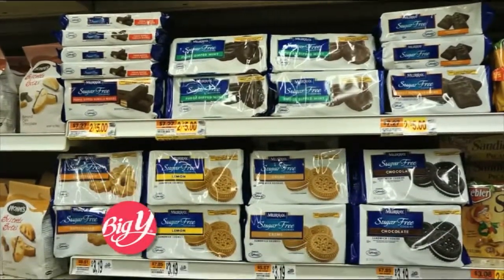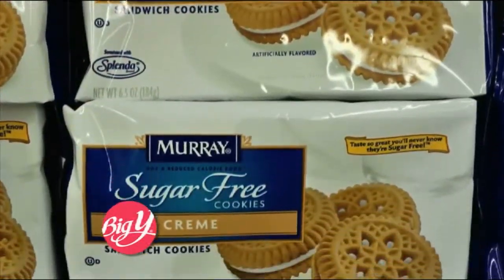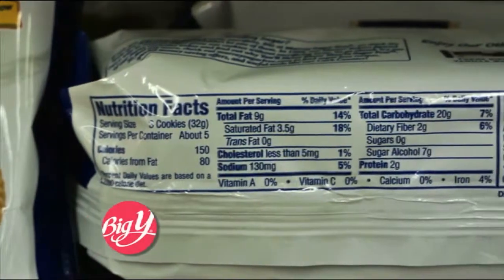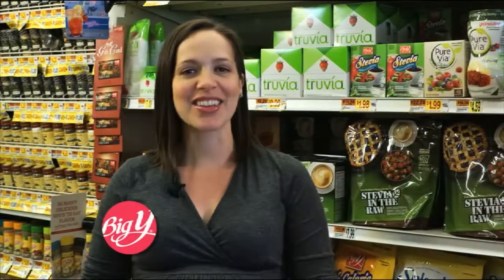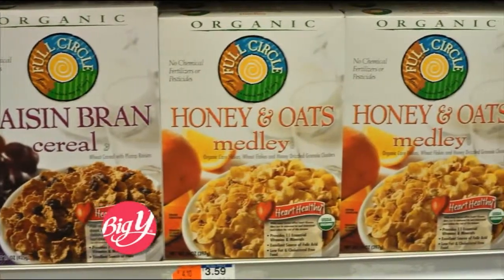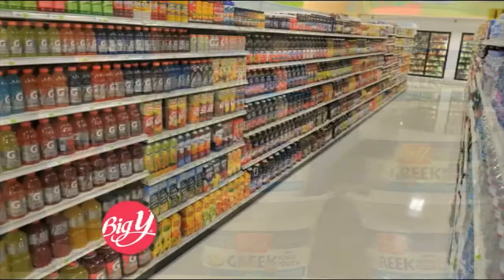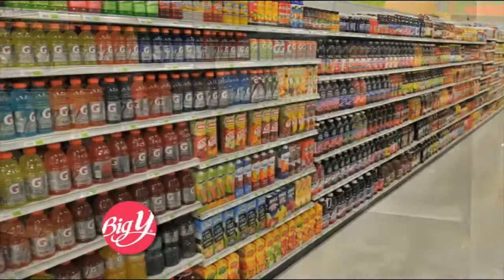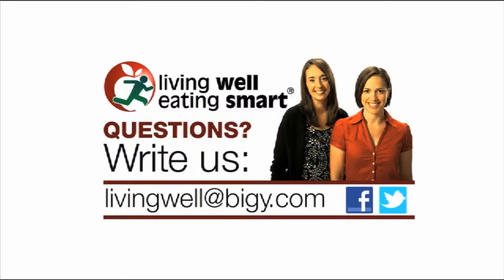Sugar Substitute Sophisms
Just because a food item is 'Sugar Free' doesn't necessarily mean it is without carbohydrates or calories!  Carrie Taylor, Big Y's Registered Dietitian, sheds some 'lite' on the subject of sugar substitutes.  (Courtesy of ABC 40)